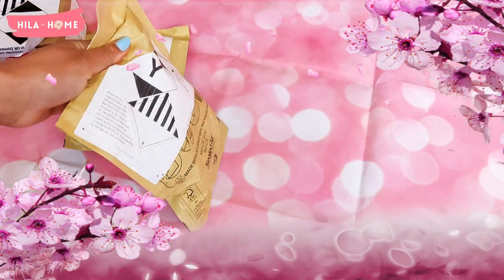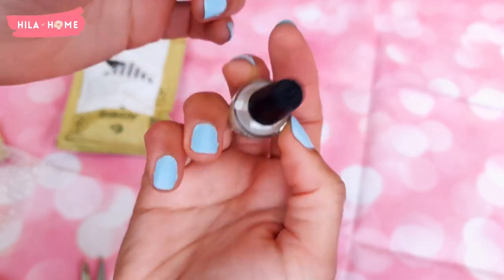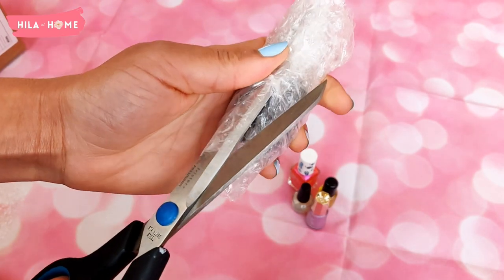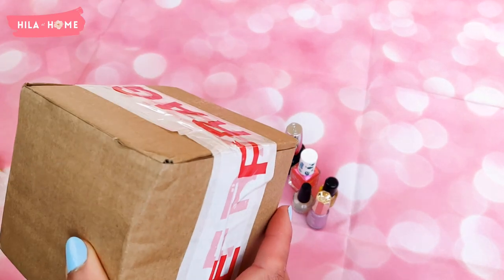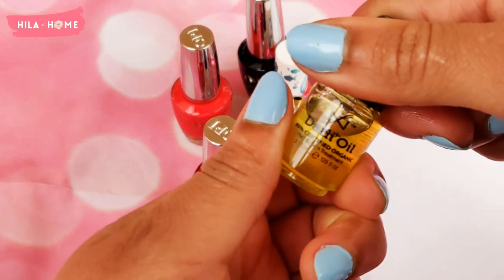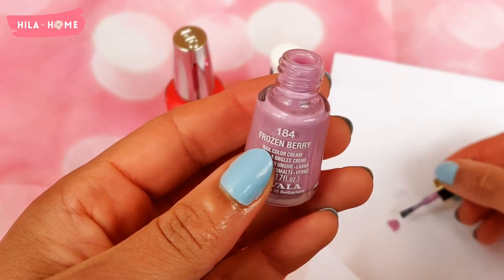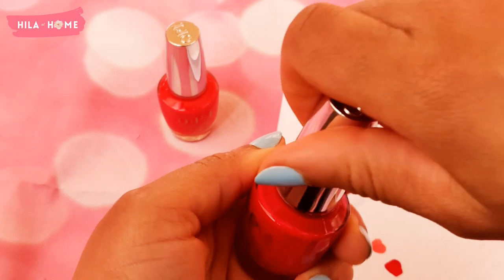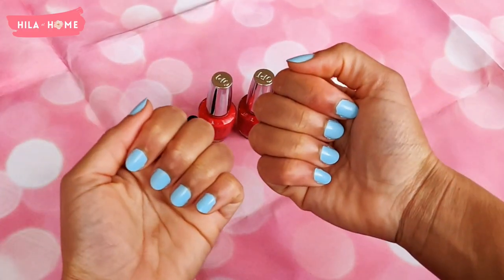Nail Polish Haul | 2021 Glow Up Goals | Nail Polish Direct Review | OPI, Barry M, Mavala,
Nail Polish Haul | 2021 Glow Up Goals | Nailcare | OPI, Barry M, Mavala. Newest buys to my nailcare collection! I bought these from Nail Polish Direct.